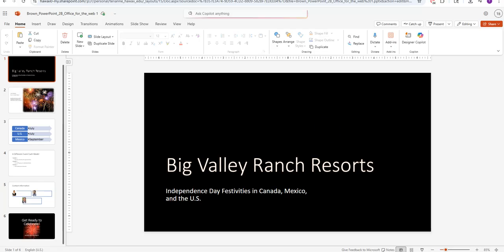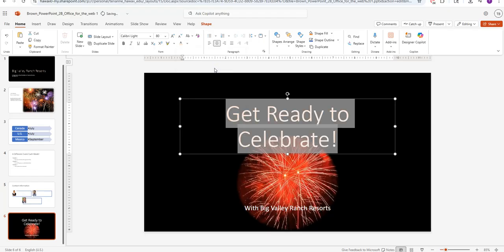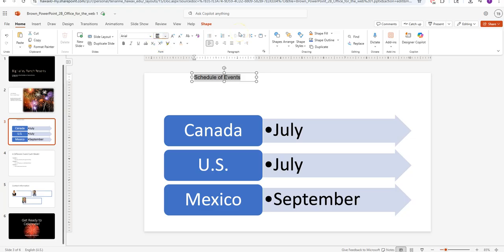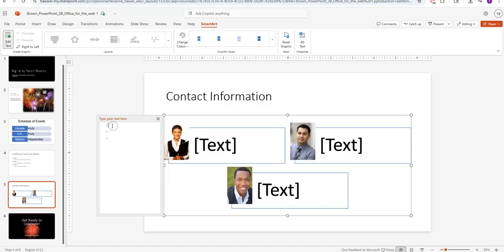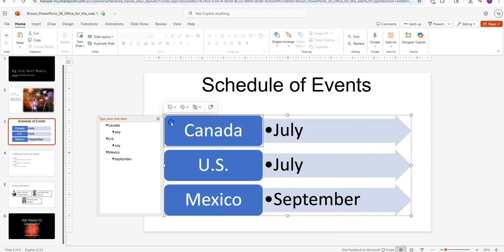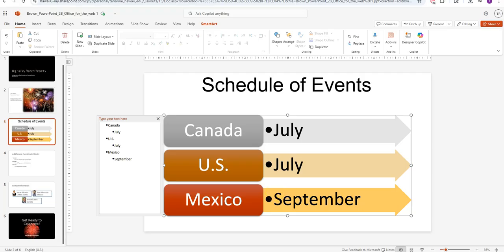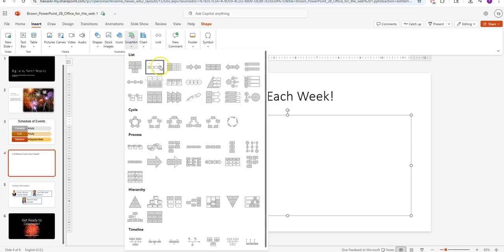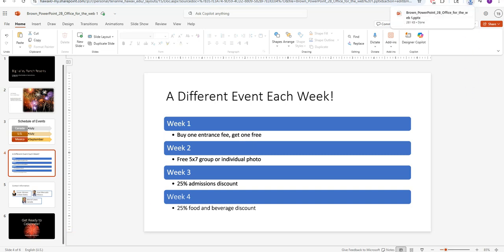BUSN 150 PPT 2B